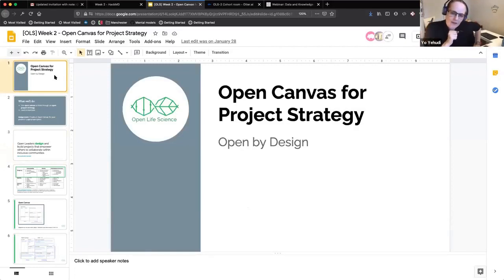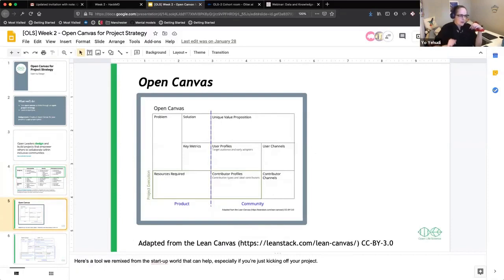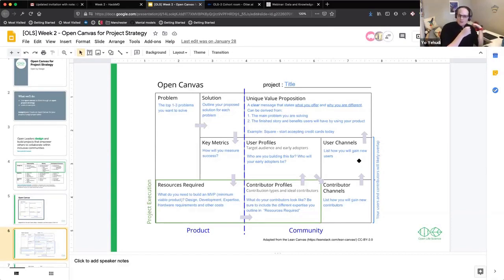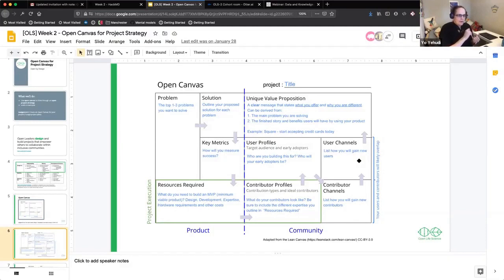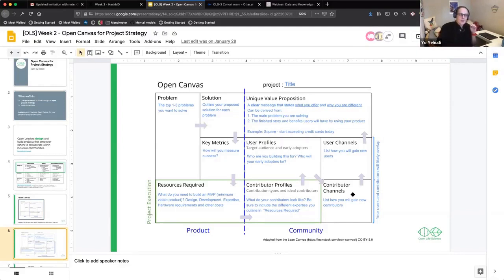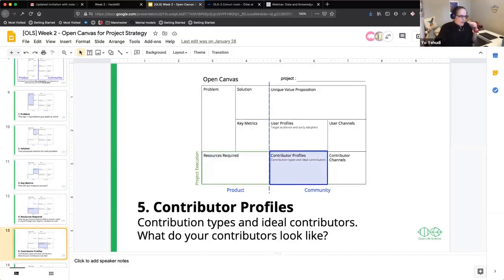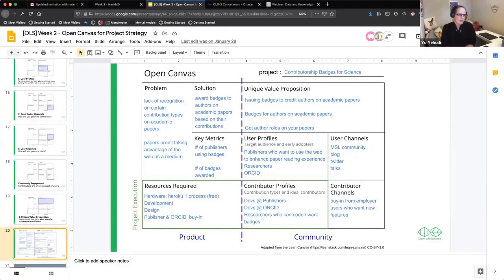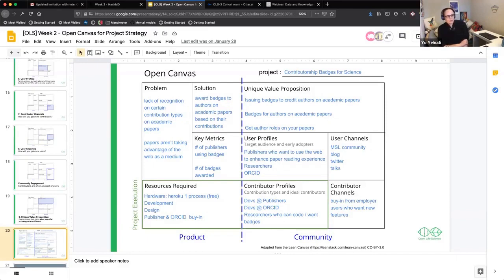How to make an Open Canvas for Your Project?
This is an intro to Open Canvas for Project Strategy. The Open Life Science (OLS) program is a mentoring & training program for Open Science ambassadors.

We encourage further translation in other languages beyond English. We welcome all contributions to improve this project, especially first-timers. To find out how you can contribute, visit this page:

All materials/videos/transcripts can be reused with attribution.